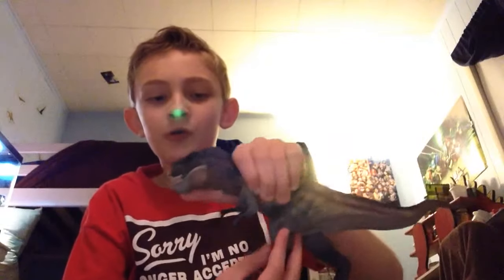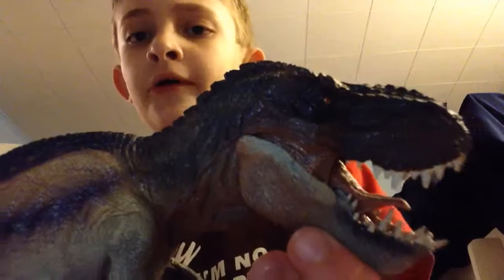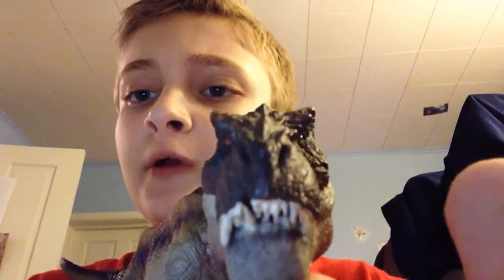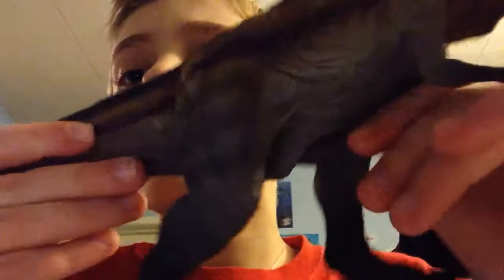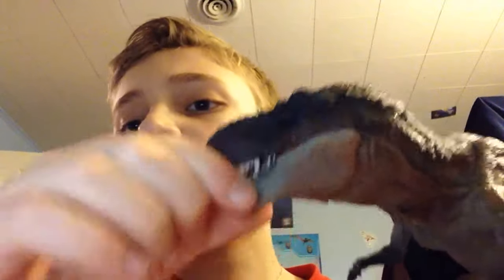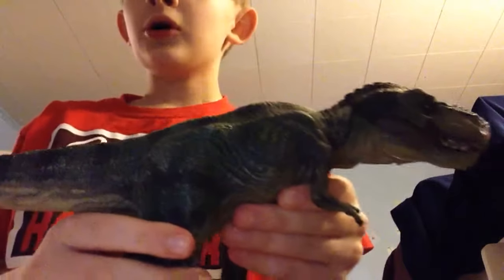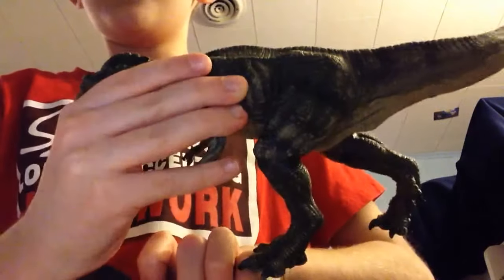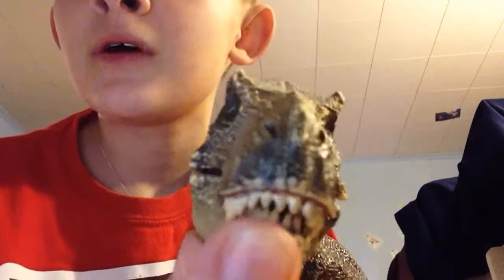PAPO vs Schleich T-Rex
PAPO vs Schleich T-Rex toy review and facts for fun!